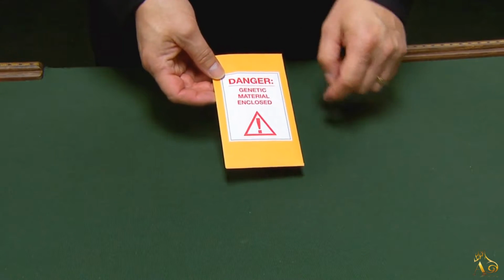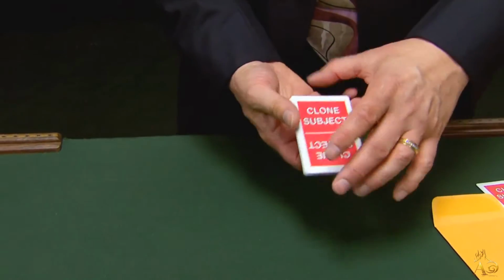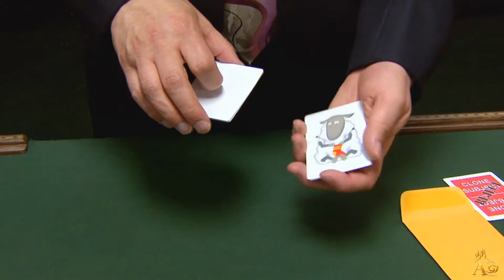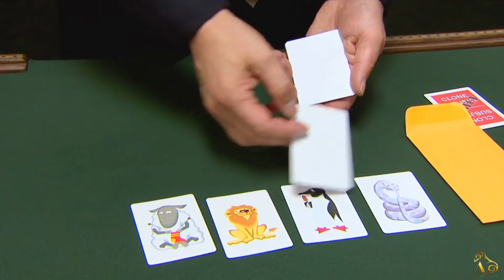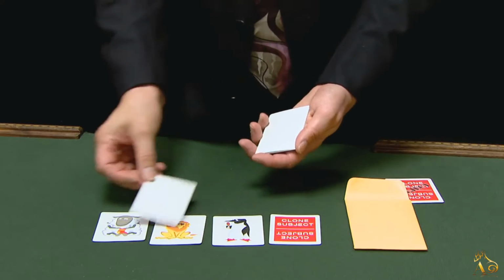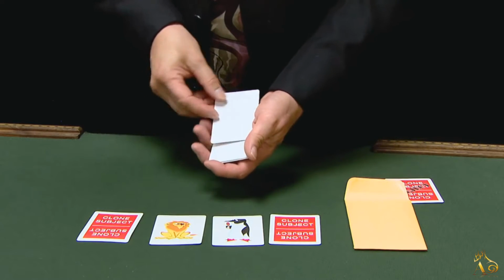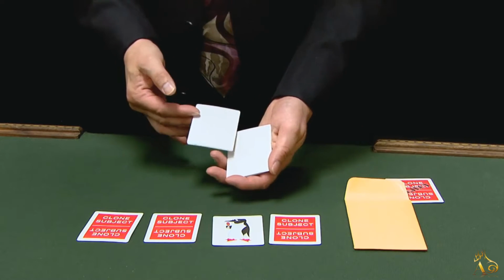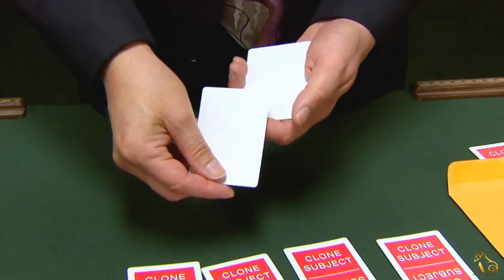Cloned Packet Tricks by Magic Makers at AlbericoMagic.com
¿Quieres aprender un increíble TRUCO de MAGIA GRATIS?

¡Realizamos ENVÍO GRATIS a todo el mundo!